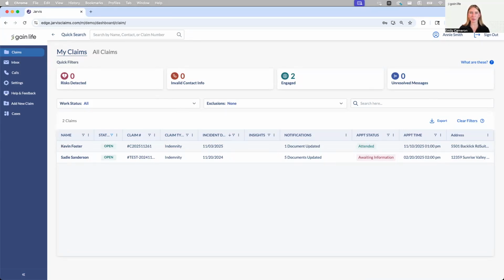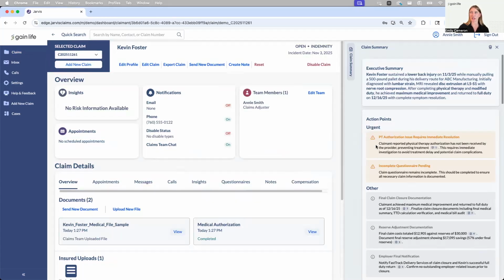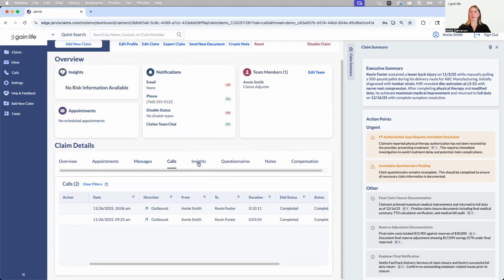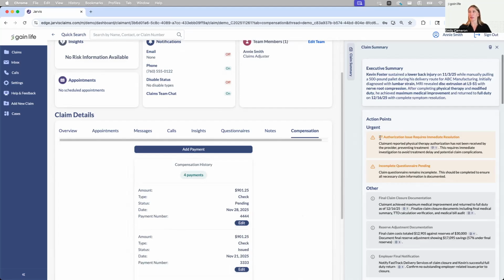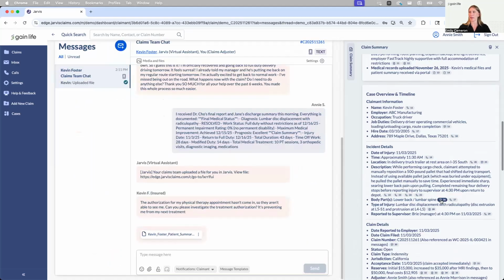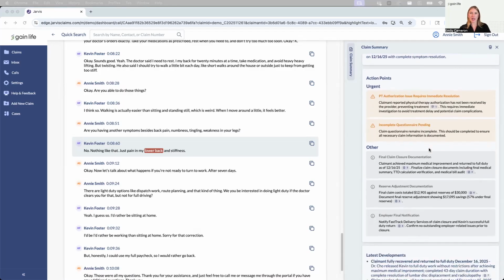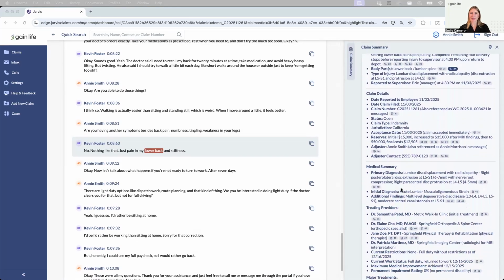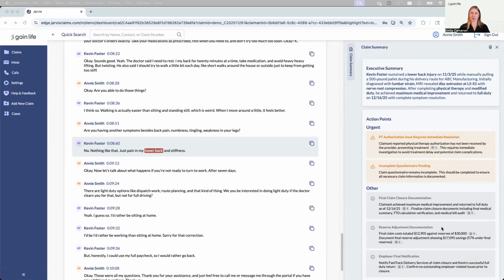Crosstie Claim Intelligence Solution Demo